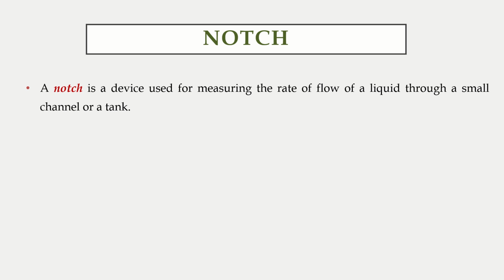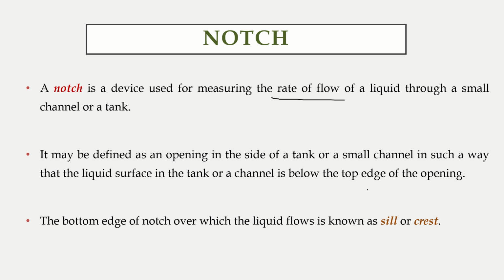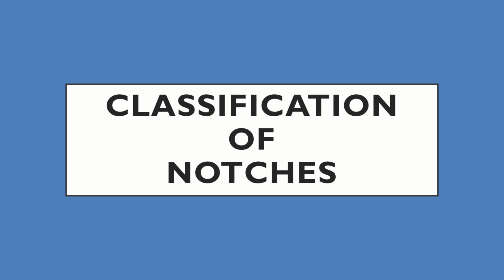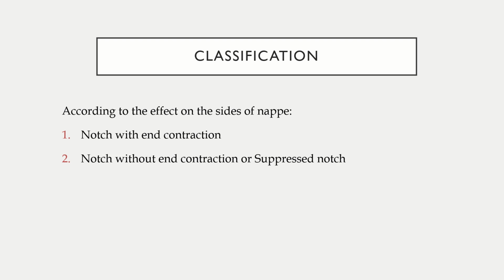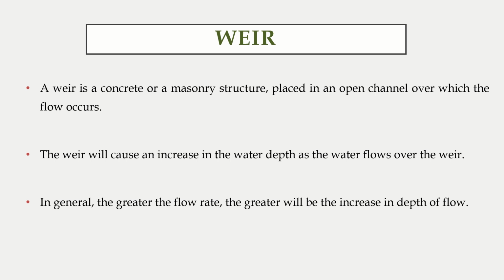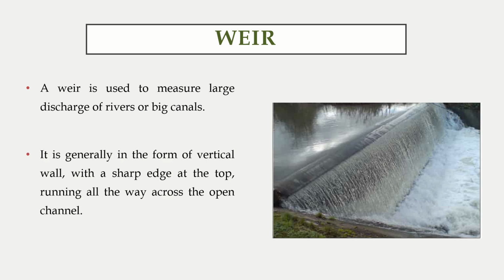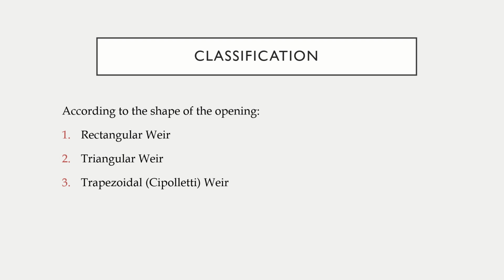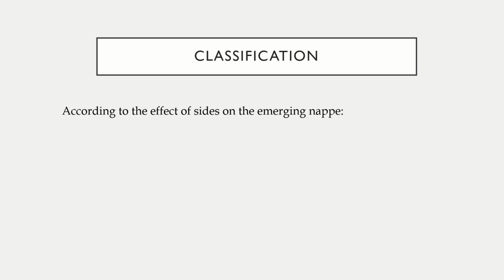Notches and Weirs